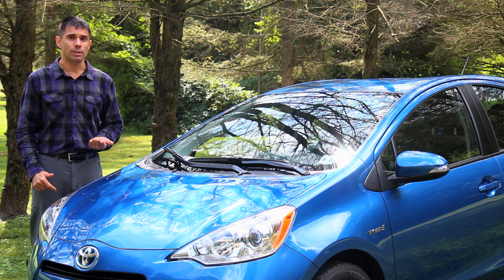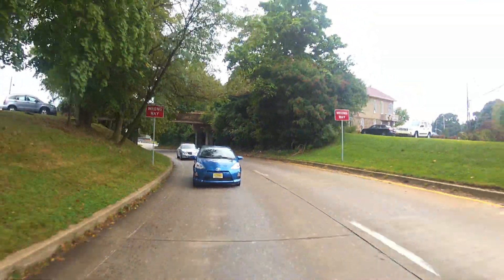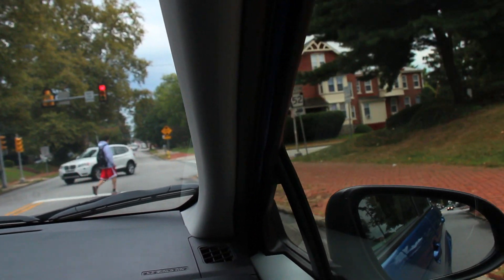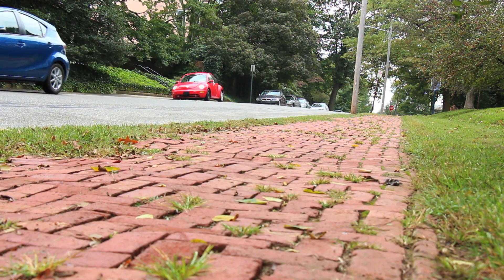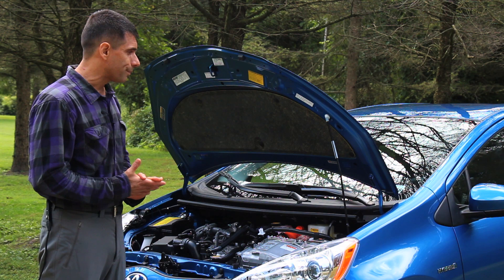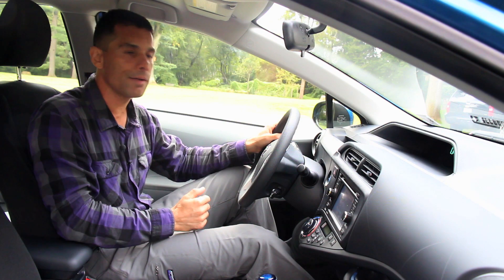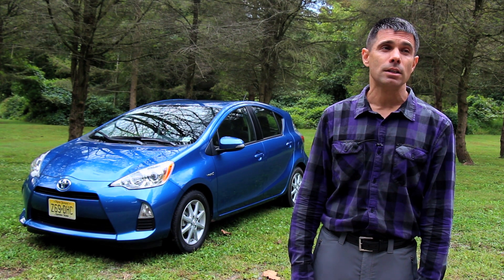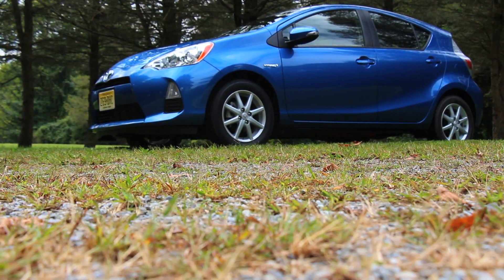2013 Toyota Prius C Review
The 2013 Toyota Prius c is essentially the same subcompact full hybrid as was launched in March 2012 and it's proven itself thus far as the third-best seller in the U.S. hybrid marketplace.

This is an econo-car redefined - with gads of connectivity your parents never imagined.

Beyond the gas-sipping formula of traditional "econoboxes" the Prius c is possibly the most fuel-frugal of all new cars - that don't plug in - sold in America today.

Some have said it's too stripped, and a wise buyer should pass on it. We disagree with that harsh statement, and say the Prius c is worth it in qualified terms, depending on what you hold as important.

Want a round-town car that runs on fumes? Don't care if it is not as luxo as a Lexus? This could be your car. Then maybe not.

It is what it is, and does not pretend to be what it is not.

As new cars go, this one pencils out OK after a few years of average annual distances _ 12,000-15,000+ miles per year. Even with the oil sellers discounting gas like their life depends on it these days in America, the Prius c can still make sense if you make use of it as intended.

HybridCars reviews the latest advanced-tech cars with test drives, comparisons and shootouts plus coverage of breaking auto industry news, auto shows, rumors and spy photos. Help shop for your new car with informative car buying tips and car recall news, and be entertained with feature stories, Top 10s and car review videos.